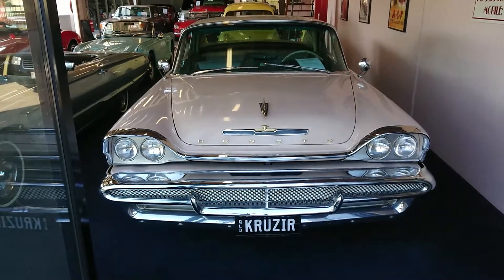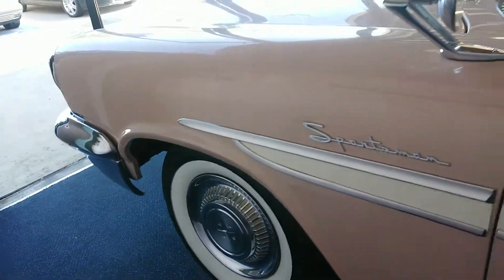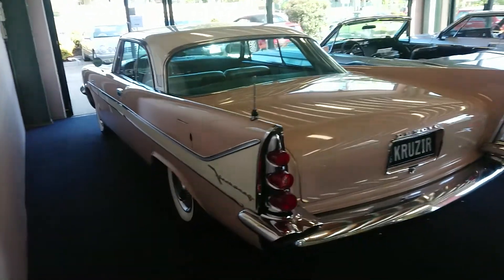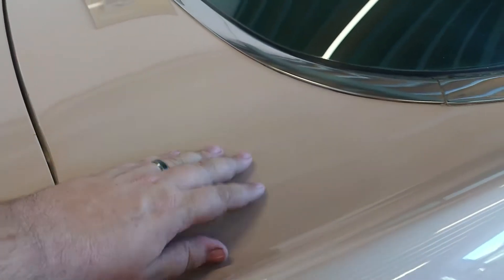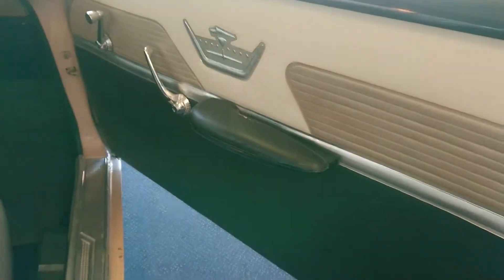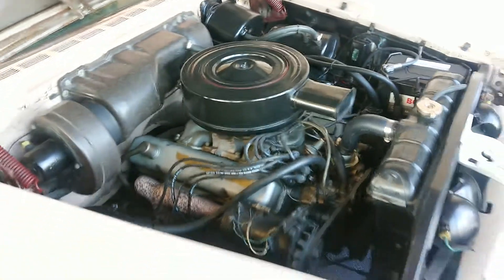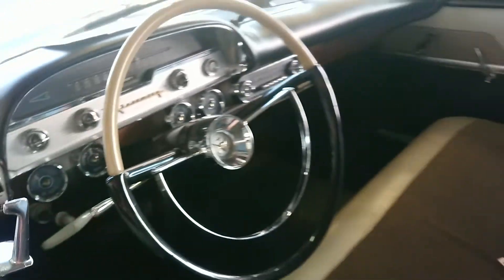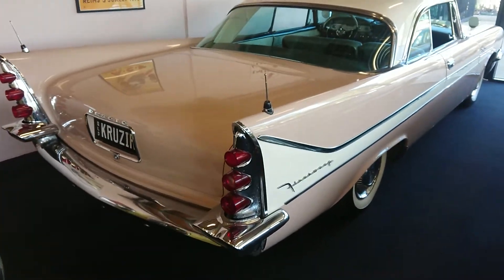1958 Desoto Firesweep Sportsman for sale at Undercover Cars in Capalaba QLD Australia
A quick overview of 1958 Desoto Firesweep Sportsman for sale at Undercover Cars in Capalaba QLD Australia. For more info on this car please see our